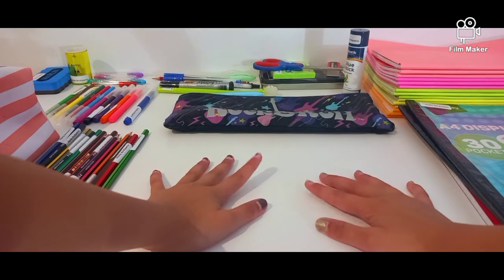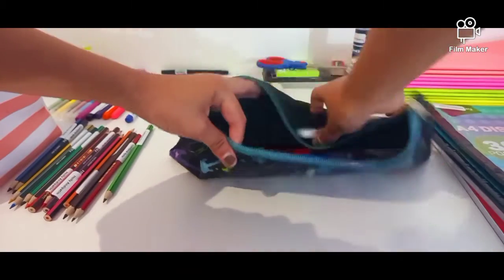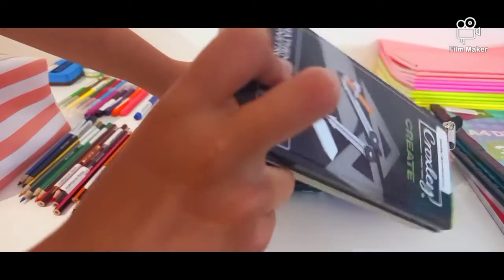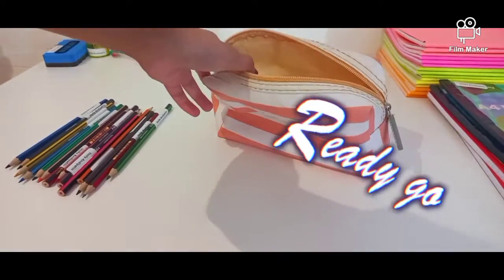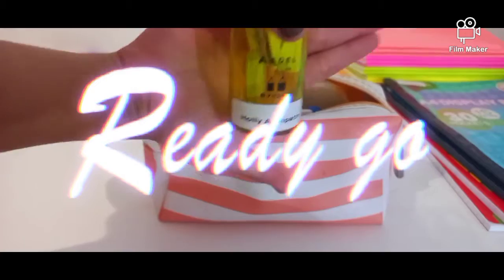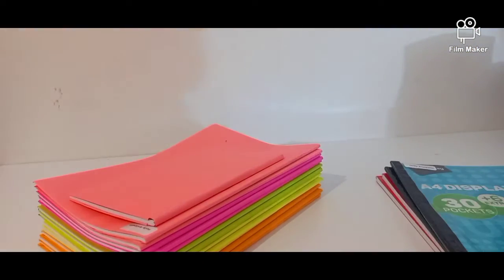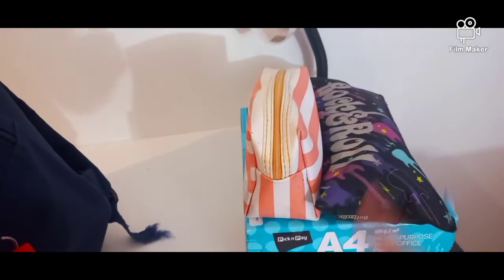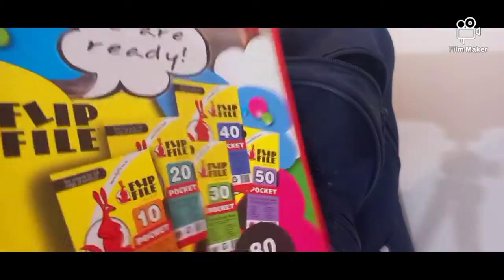Back to school haul/😝😊